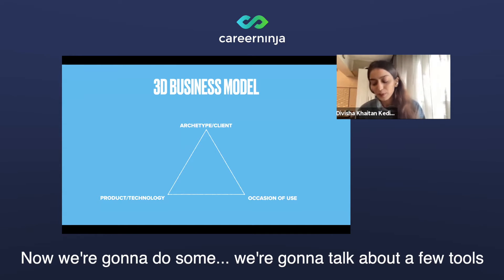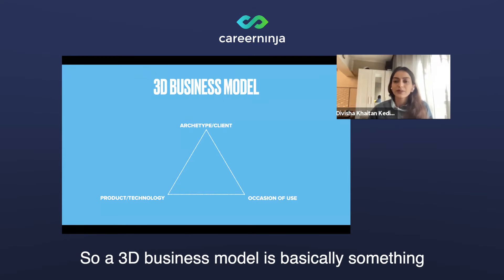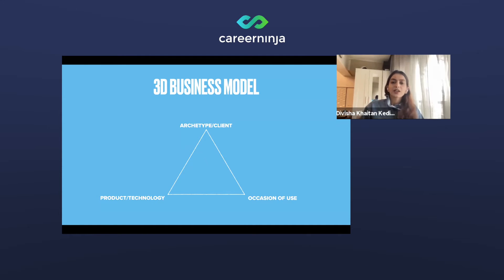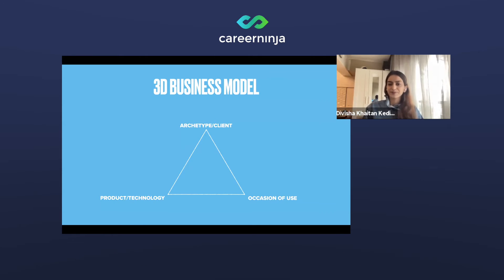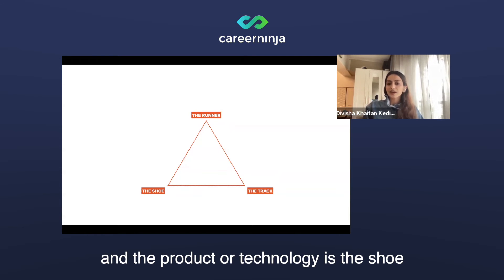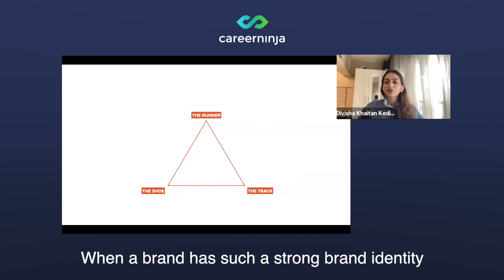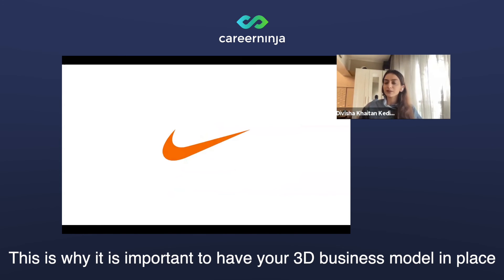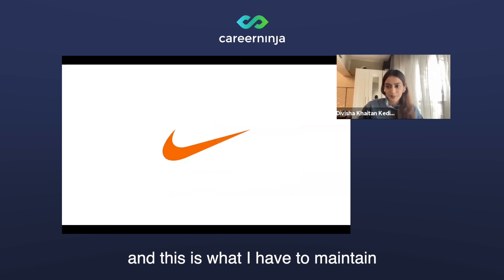Easy Tool to create Brand Identity: EXPLAINED | Divisha Khaitan | LearnTube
In this short clip, you will learn about a popular brand identity creation tool called 3D business model - taught by the director of ‘And Also’ Fashion brand, Divisha Khaitan.

Divisha shows an exercise used in the industry to create a brand identity. This is a process through which an everlasting brand image is built. She also cleverly uses Nike as an example, in order to show this exercise in action and to further explain her point about lasting brand image.

About the speaker:

Divisha is currently the director of And Also - an experimental fashion accessories brand before which she gained knowledge as a marketing manager for Adya - jewelry brand. She has a total of 5+ years of experience in marketing. She has a passion for working with and taking fashion brands to new heights with her expertise.

Join Divisha and several other accomplished mentors at Career Ninja to receive 1:1 mentorship from them.

What else will you get? If you upgrade to LearnTube Premium Plans? 💻
- Learn From 200+ Skills in Domains like Marketing, Tech, Business, and Design
- Unlimited Certification - You can show proof of your learning on your resume
- Unlimited access to our WhatsApp Bot to Learn On the Go
- Live industry projects with feedback from Industry Experts
- Personal branding and soft skill sessions
- Job matching with 1000+ hiring partners
- Also get Placement Support to land a high-paying job

About LearnTube:
LearnTube is a global AI-driven product that transforms the scattered content of the internet and YouTube into bite-sized courses with a structured path, auto-generated assessment, peer interactions, and certification. LearnTube has 200+ courses in domains like Programming, Digital Marketing, Data Science, Design, Finance, and Investment. We have over 3 Lakh + users learning every day through our website, mobile app, or WhatsApp bot. Join the journey of up-skilling and becoming a market-fit candidate.